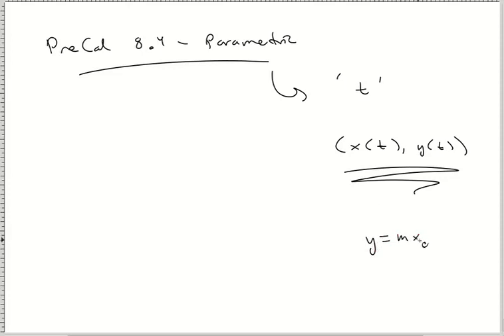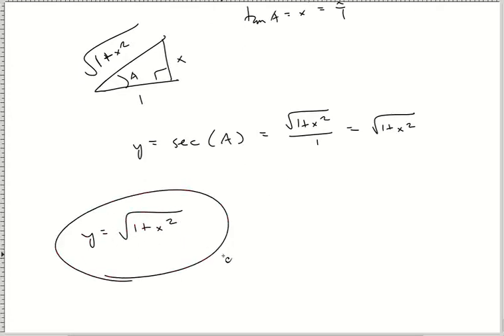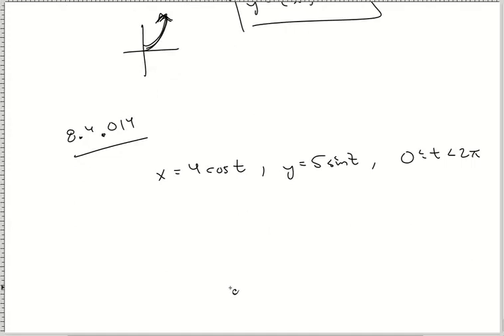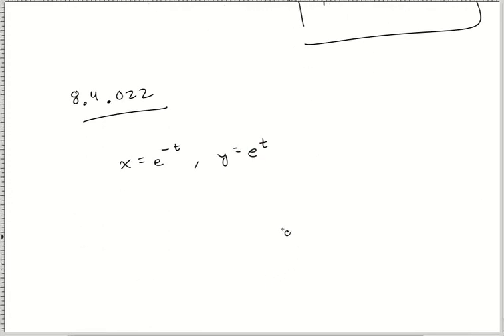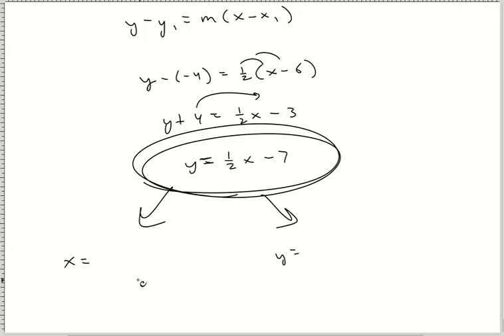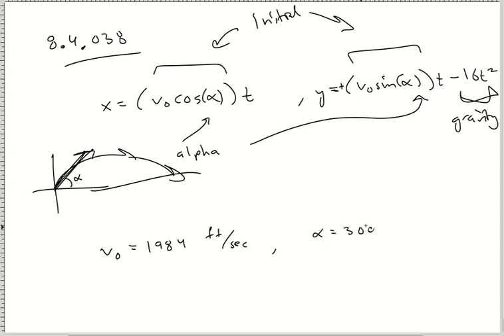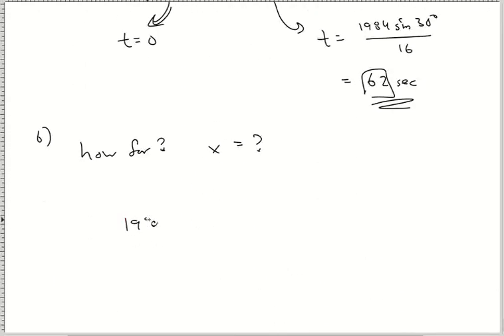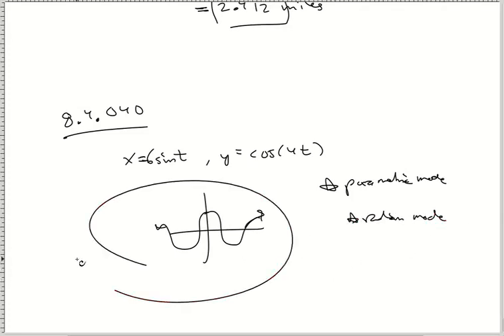PreCal Ch8 Sec4